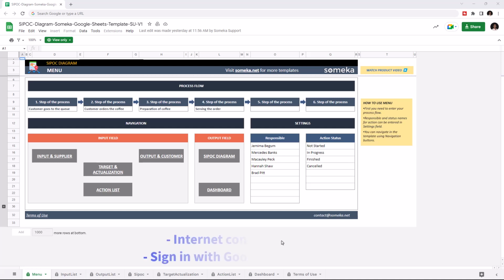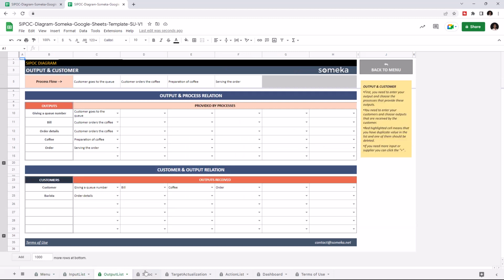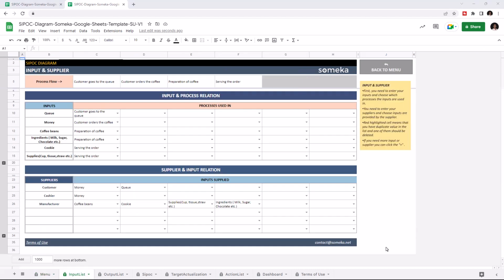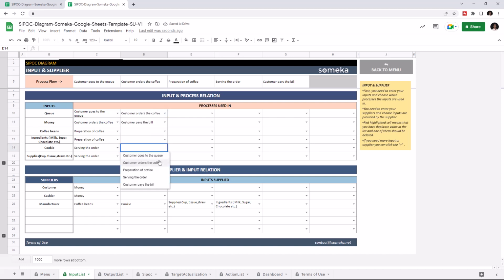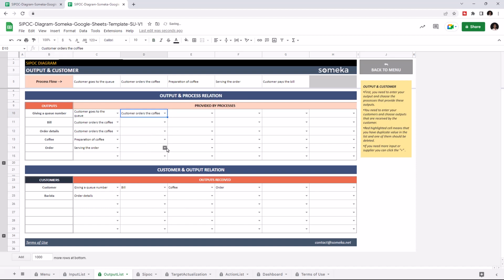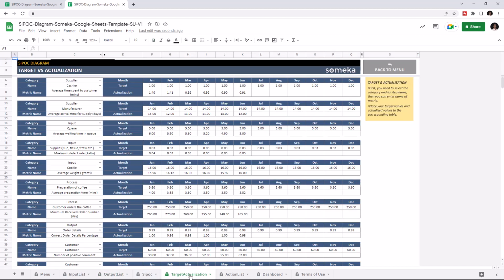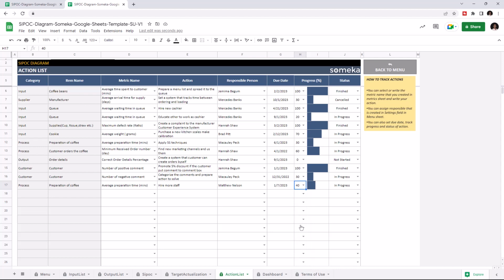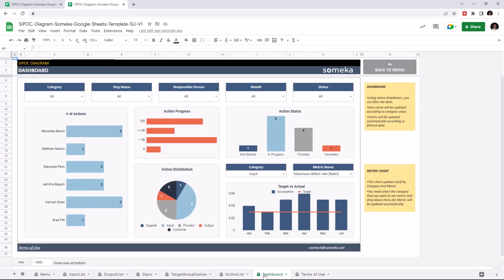SIPOC Diagram Google Sheets Template | Project improvement tool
Are you looking for a tool to help you enhance the business processes? SIPOC Diagram Google Sheets Template allows you to evaluate all components of your organization!

SIPOC is an acronym that stands for Suppliers, Inputs, Process, Outputs, and Customer. You can generate a SIPOC diagram utilizing data from those five categories that you already have. This tool creates a process map tailored to your company.

0:00 - Intro
0:40 - Menu
1:06 - Input & Supplier
1:42 - Output & Customer
2:14 - Target & Actualization
2:37 - Action List
3:04 - SIPOC Diagram
3:17 - Dashboard
3:36 - Conclusion

# Defining all the steps of process
# Action List to track the status of each task